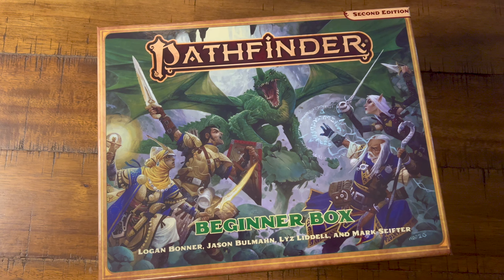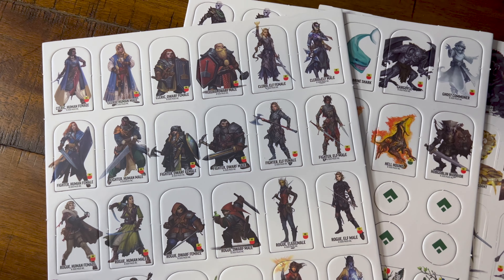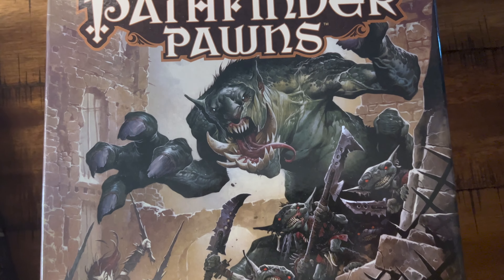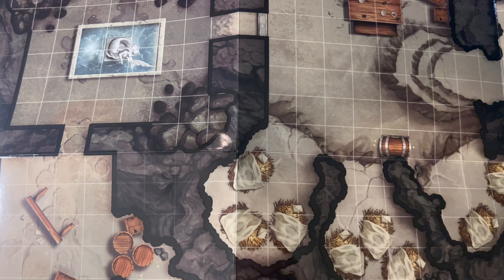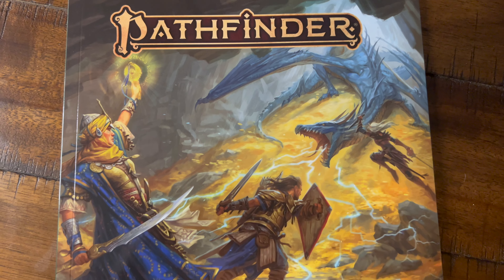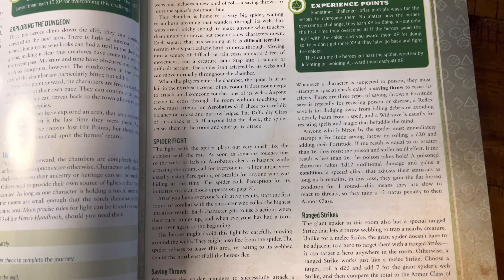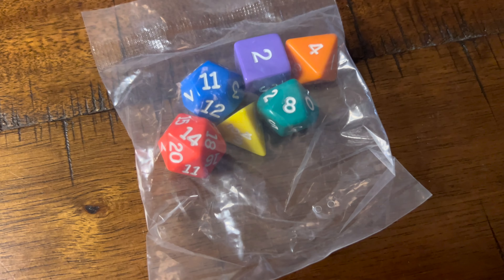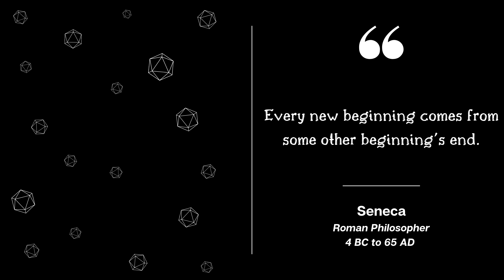Pathfinder 2e Beginner Box Review and Giveaway! CONTEST COMPLETED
Thinking of picking up a different TTRPG? In this video, we take a look a the Pathfinder Beginner Box (2nd edition).

The contest is now closed, but you can also pick up the Pathfinder 2e Beginner Box here:

CONTEST COMPLETED
What you win:
1 Pathfinder Beginner Box, 2nd Edition (as shown in the video)
Only one set is available, and only one winner will be chosen.

How to Enter:
2. Add a comment to this video including
Official Rules:
- It is free to enter to win.
- The contest opens when this video is published.
- The contest closes at 9 PM EST on February 17th, 2023.
- The prize will only be mailed to a valid North American address.
- Participants must have a valid Gmail/Google account to comment on the video for contest entry.
- One entry per person. Duplicate entries will not be counted.
- The winner will be chosen randomly with a YouTube comment picker and will be announced via a reply to the winner’s comment. If the winner has not followed the rules of the contest they will be disqualified.
We will validate you are the account holder with a keyword that must be edited into the winning comment.
✅ D&D Starter Set: Dragons of Stormwreck Isle
✅ D&D Player’s Handbook
✅ D&D Dungeon Master’s Guide
✅ D&D Monster Manual
✅ Dungeons & Dragons Core Rulebooks Gift Collection Set
✅ Chessex Pound of Polyhedral Dice
Canva is a free-to-use online graphic design tool. Use it to create social media posts, presentations, posters, videos, logos and more. The Pro version of the tool unlocks a bunch of features that we've found useful in creating handouts, graphics, and other great RPG visuals!

Ecamm Live is an all-in-one live streaming & video production studio for Mac. It's a great option for both RPG livestreaming and recording videos!

dScryb is an award-winning resource that provides Boxed Text—descriptions of places, monsters, spells, items, characters, and other observations—meant to be read aloud by GMs to players.
✨ FOLLOW US ONLINE! ✨
Geek Philosophy is a participant in the Amazon Services LLC Associates Program, an affiliate advertising program designed to provide a means for sites to earn advertising fees by advertising and linking to Amazon.com.